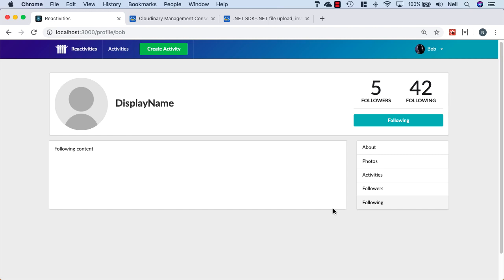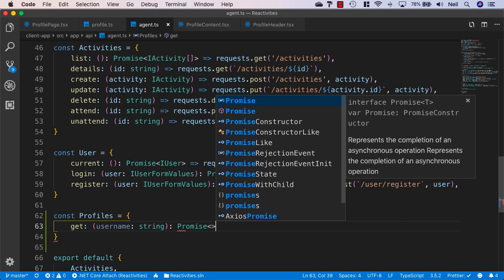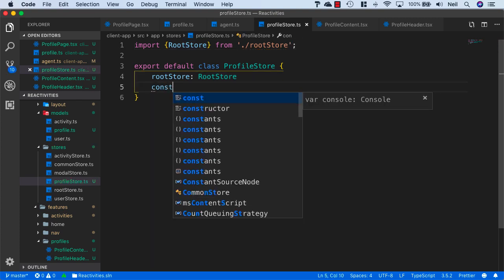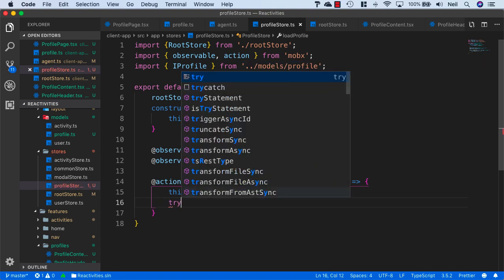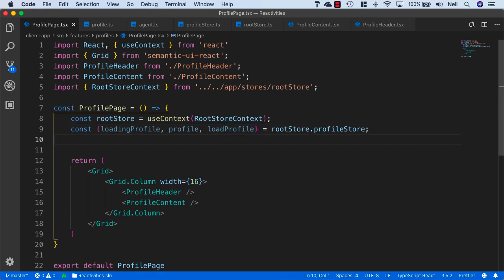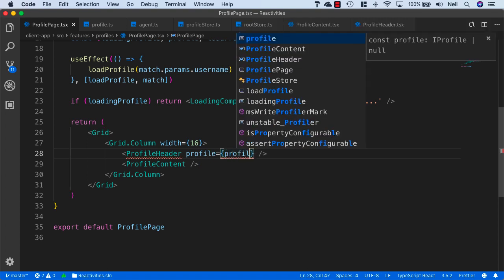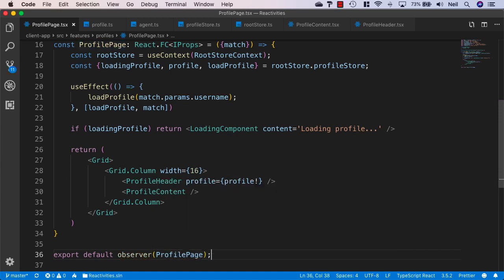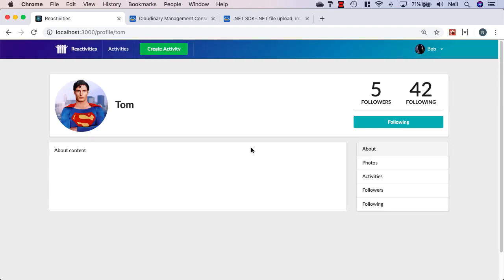5 Getting the profile data from the API